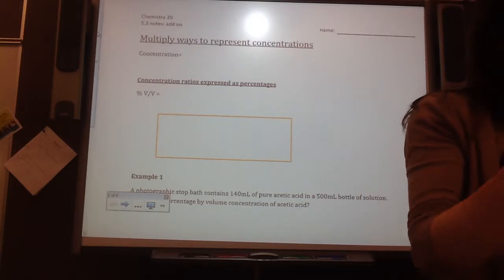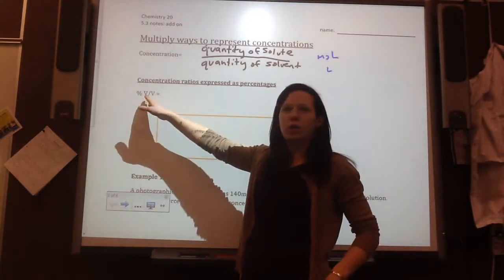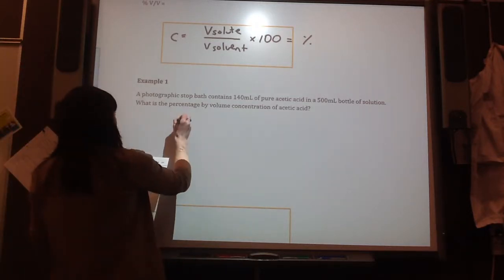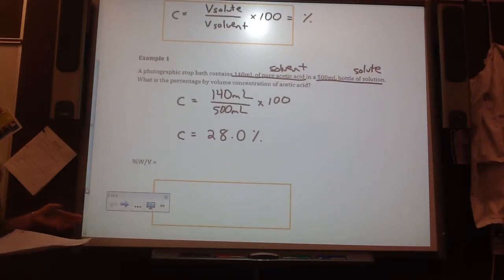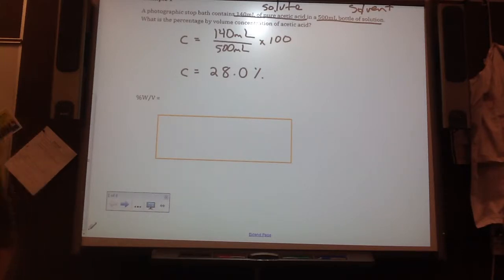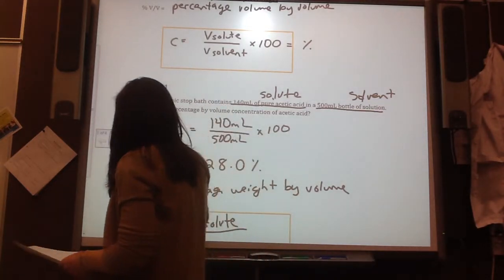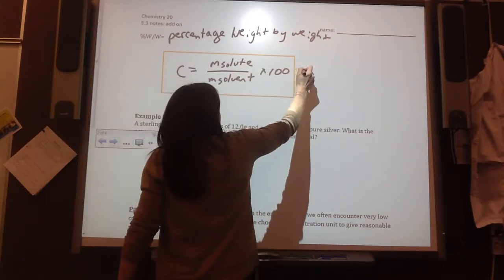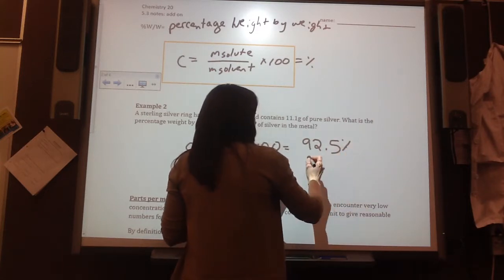Lesson 3 solution concentrations Part B 1